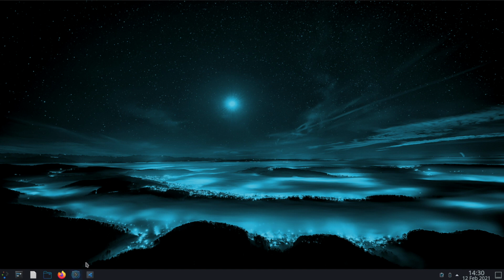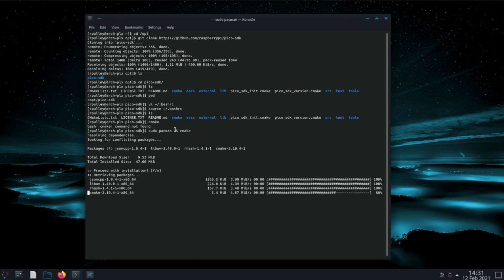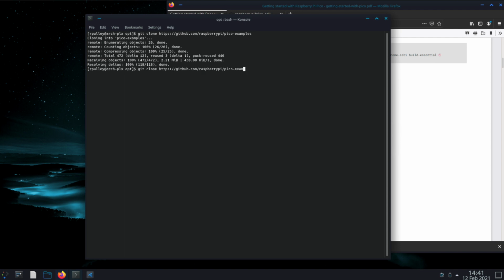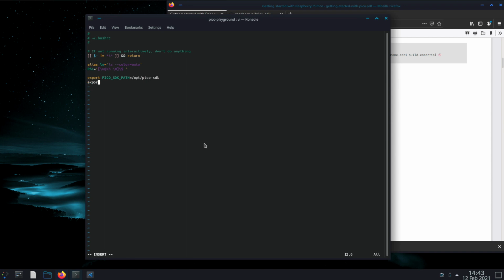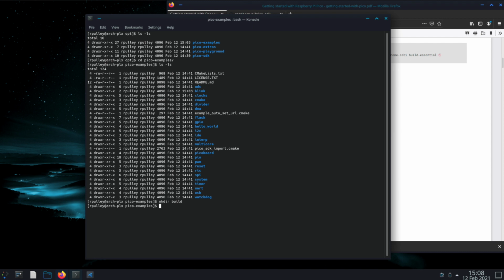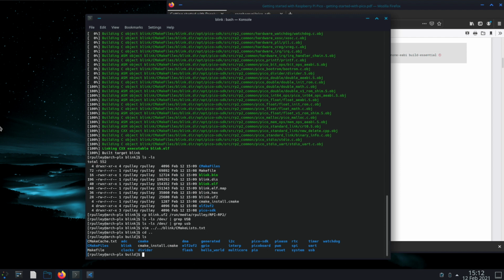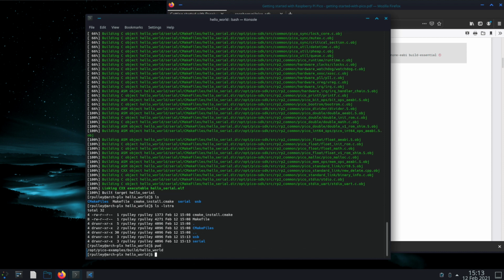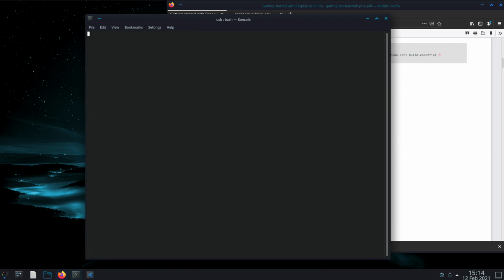Raspberry PI Pico C/C++ SDK Setup on Linux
This video is a quick introduction to setting up the C/C++ SDK for the Raspberry PI Pico Microcontroller.
This will be the first in a series of videos on various projects related to using this new microcontroller.

Linux Setup Commands:

Debian-Based Distros:
sudo apt-install cmake build-essential gcc-arm-none-eabi libnewlib-arm-none-eabi

Arch-Based Distros:
sudo pacman -S cmake arm-none-eabi-gcc arm-none-eabi-newlib

USB Serial connection:
sudo screen /dev/ttyACM0 115200